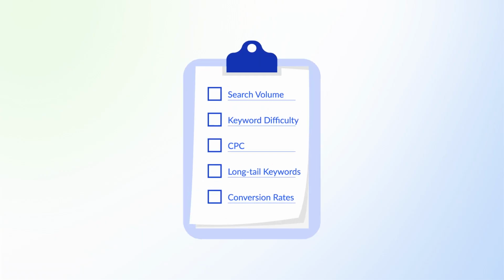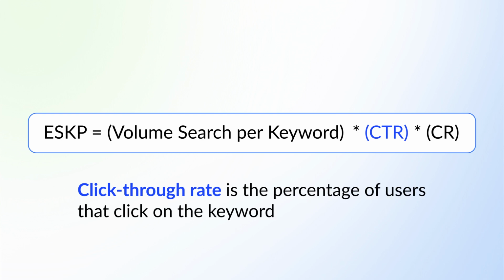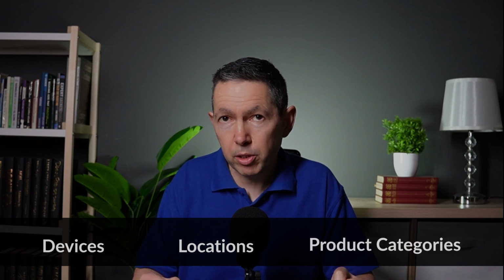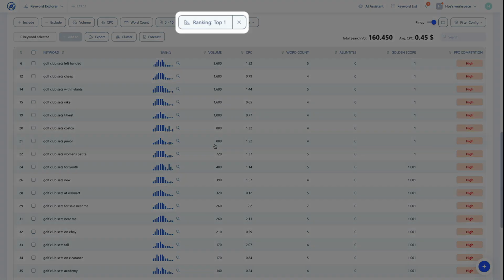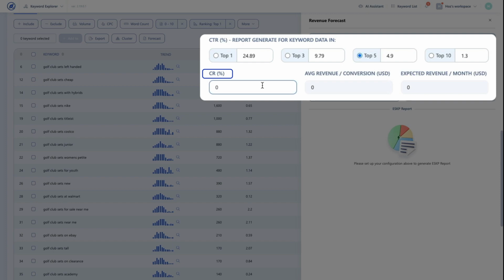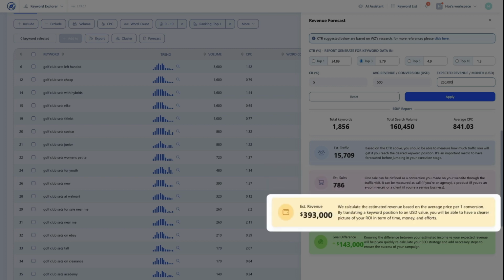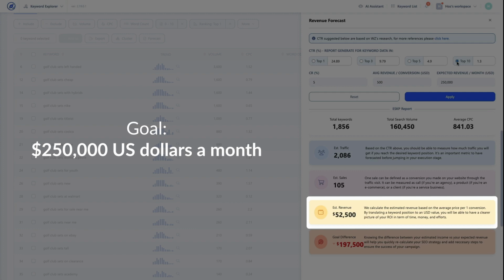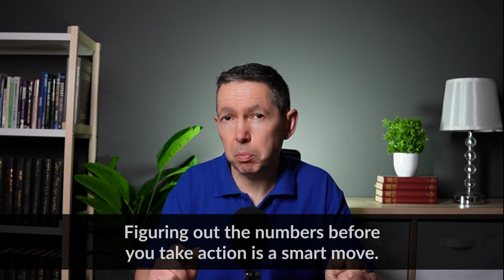2.6 How to Use Revenue Forecast in Keyword Explorer - WriterZen User Guide course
The Revenue Forecast feature allows you to visualize the possible results of each keyword using the ESKP metric - Estimated Sales per Keyword Position.

Timestamps:
0:00 Overview of Revenue Forecast
0:52 How It Works
1:51 How to Set Up
2:50 Use Case
4:52 Report Analysis of ESKP